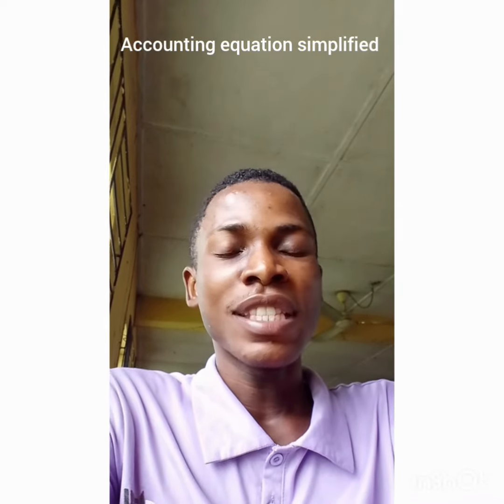Accounting for beginners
Conceptual framework simplified